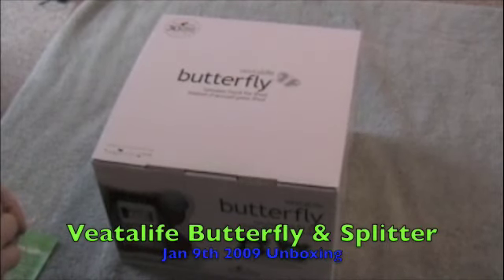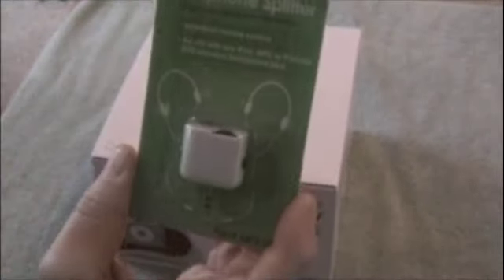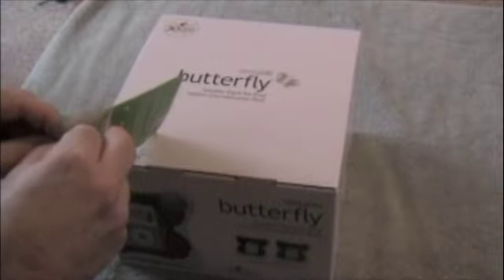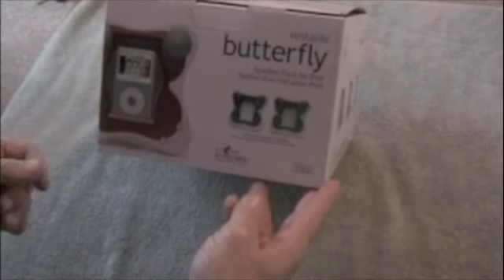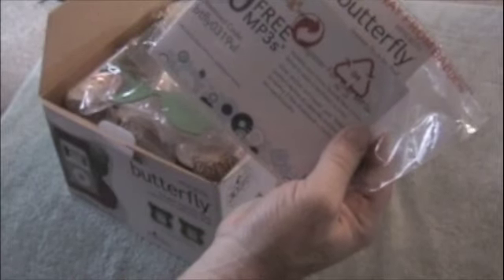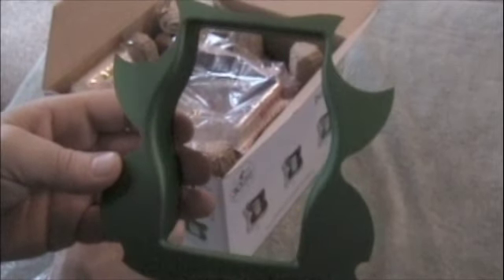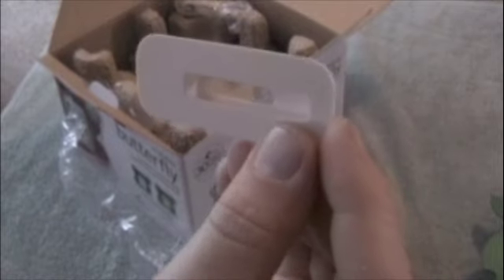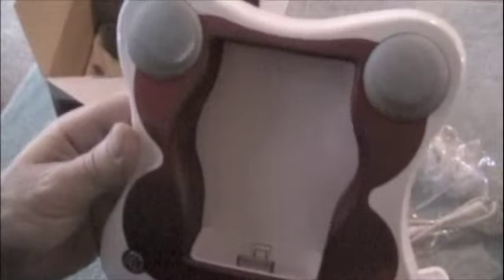Unboxing Jan 9th 2009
Unboxing january 9th, 2009

We are giving away over $750 dollars of iPhone accessories to the lucky winner plus prizes to the runner up and third place winners.